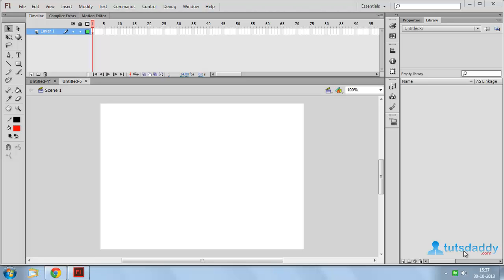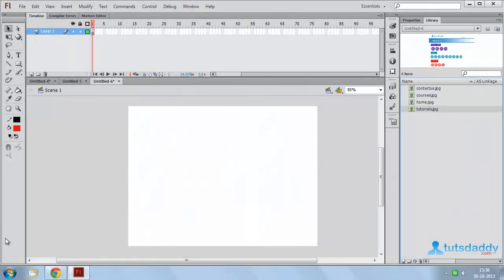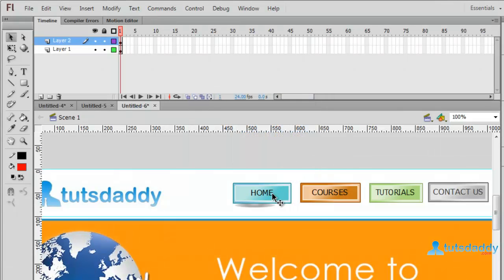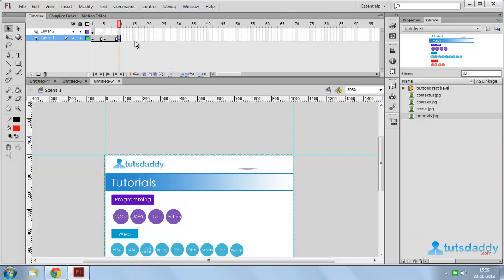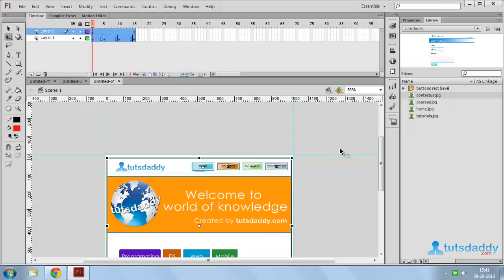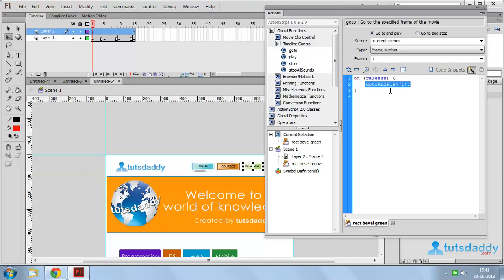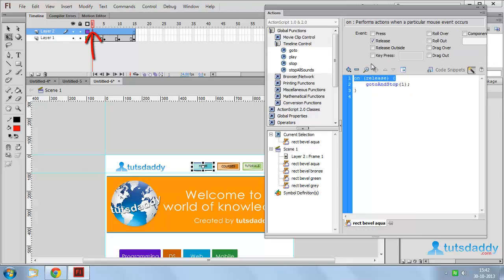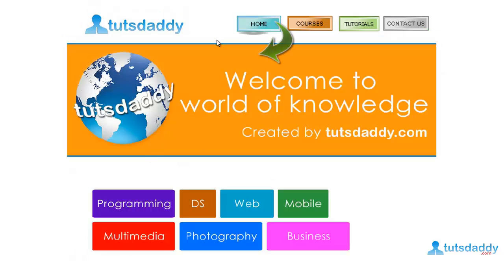How To Create Flash Websites in Flash CS6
In this tutorial, you are going to know "Creating Flash Websites in Flash CS6 " by tutsdaddy.com